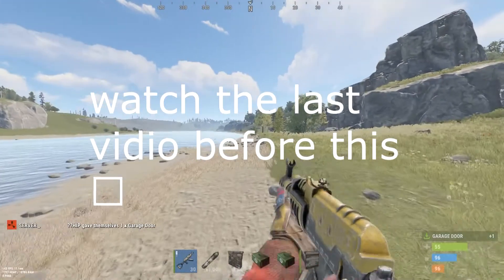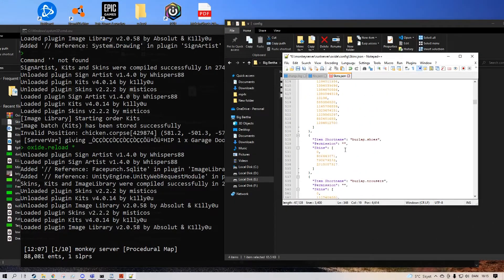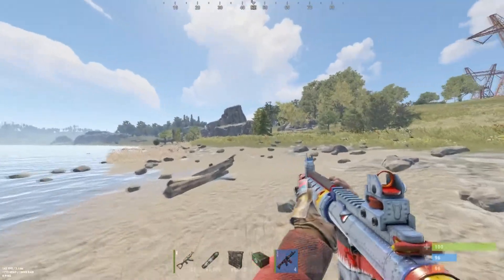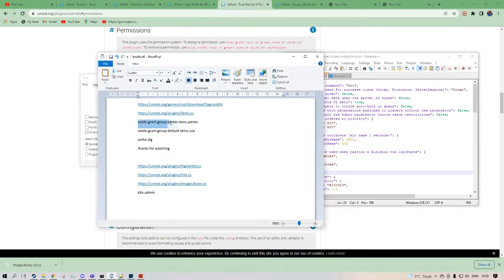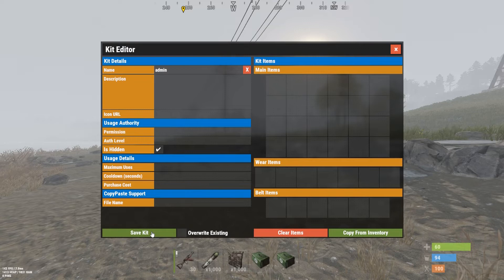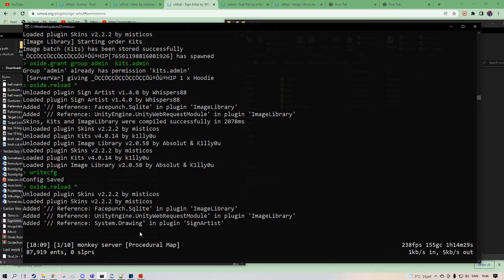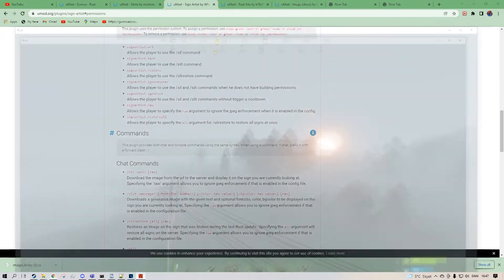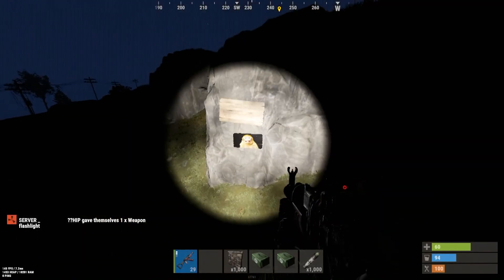2022 | How 2 Get Mods for your Online Rust Server (skins&signart&kit plugins)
skins.plugin

oxide.grant group admin skins.admin
oxide.grant group default skins.use
write.cfg

oxide.grant group admin  kits.admin
write.cfg
signartist.plugin
oxide.grant group default signartist.url
write.cfg

00:00 - downloading oxide rust
00:55 -  skins plugin
03:35 - kits plugin+ImageLibrary
07:41 -  signartist

Video filmed by Nvidia shadowplay
Video edited by me in Vegas 17 pro

This is nothing like rust console. what is rust you may ask, the rust game is a game that has never been seen before by anyone. Rust xbox is now out, although earlier this month there were rust drops. The rust ps4 however is out right now.

The only aim in Rust is to survive. To do this you will need to overcome struggles such as hunger, thirst and cold. Build a fire. Build a shelter. Kill animals for meat. Protect yourself from other players, and kill them for meat. Create alliances with other players and form a town. Do whatever it takes to survive.